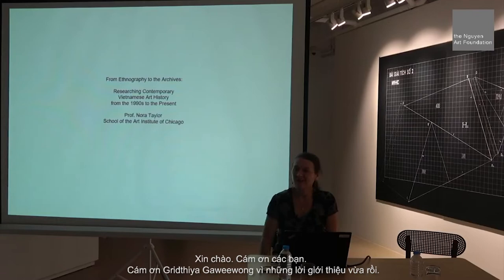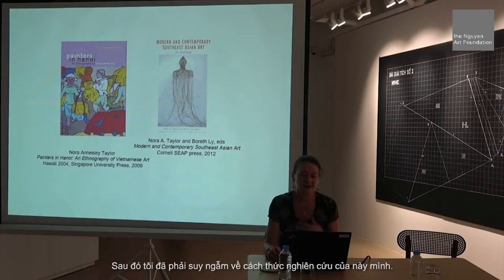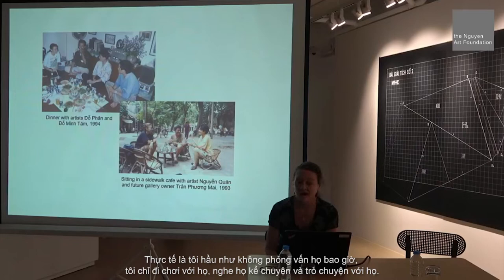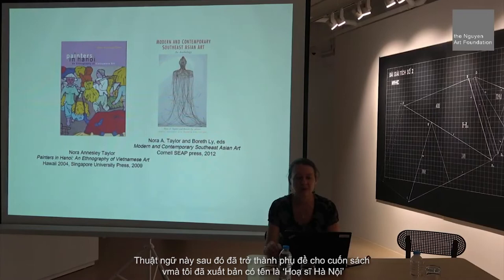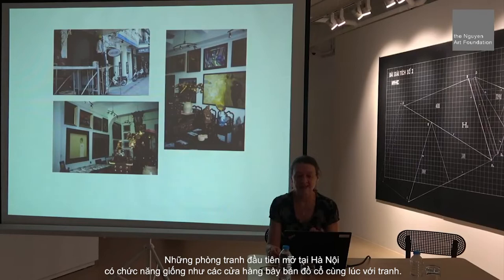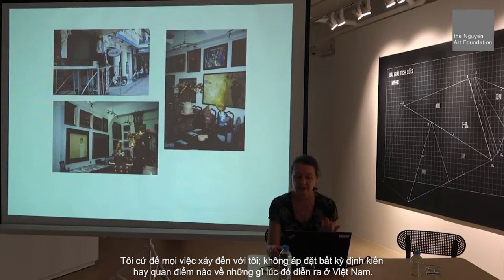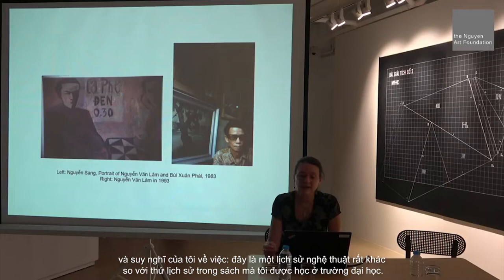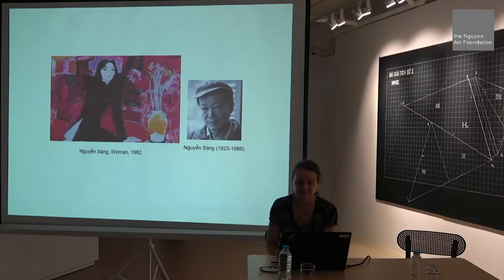Talk | Trò chuyện: Nora Taylor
'From Ethnography to the Archives: Researching Contemporary Vietnamese Art'

To wrap up the Nguyen Art Foundation’s series of public and educational programs in association with its inaugural exhibition ‘People, Victory and Life after the War’, this online talk by Professor Nora Taylor is intended to provide an introduction to the Vietnamese art from the colonial period to the present but will focus on the ways in which art has been studied and researched since the open door policy known as Doi Moi. Rather than being comprehensive, it will focus on the important figures who have contributed to the development of contemporary art and artistic ideas in Hanoi, Ho Chi Minh City and the Diaspora.

For more information about our exhibition ‘People, Victory and Life after the War’, please

'Nghiên cứu Nghệ thuật đương đại Việt Nam: từ Dân tộc học tới Lưu trữ'

Để kết thúc chuỗi chương trình giáo dục và cộng đồng gắn liền với trưng bày 'Con người, Vinh quang và Cuộc sống sau Chiến tranh' do Nguyễn Art Foundation tổ chức, buổi trò chuyện trực tuyến cùng Giáo sư Nora Taylor sẽ giới thiệu về nghệ thuật Việt Nam từ giai đoạn thuộc địa đến hiện tại, với trọng tâm xoay quanh những cách thức và phương pháp quan sát, nghiên cứu nghệ thuật từ thời kỳ Đổi Mới tới nay. Thay vì cố gắng bao quát, buổi trò chuyện sẽ tập trung giới thiệu những cá nhân và hội nhóm - những người đã góp phần quan trọng vào công cuộc phát triển những cách hiểu, thực hành và xem Nghệ thuật đương đại khác nhau, từ Hà Nội tới TP. HCM, và vươn xa để bao gồm cả các cộng đồng người Việt hải ngoại.

Để biết thêm thông tin về trưng bày trưng bày 'Con người, Vinh quang và Cuộc sống sau Chiến tranh' của chúng tôi, vui lòng truy cập